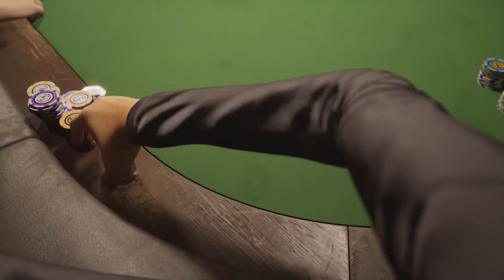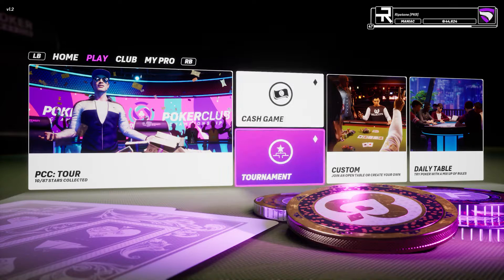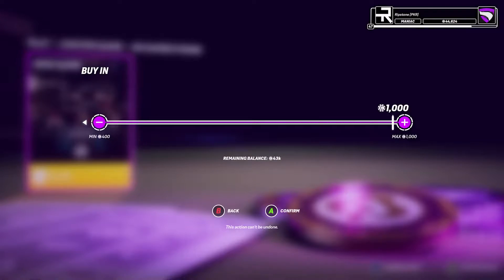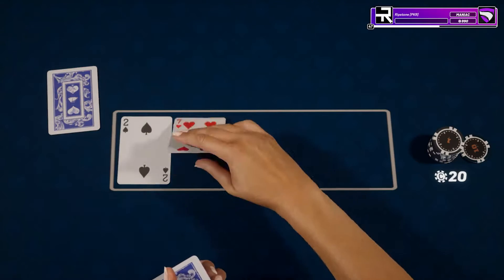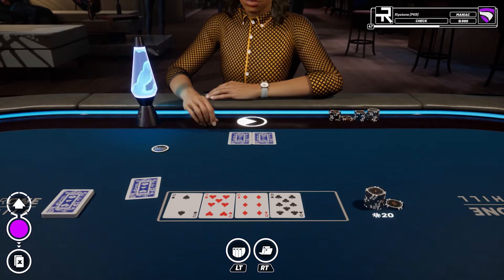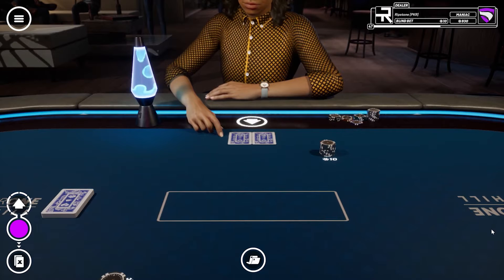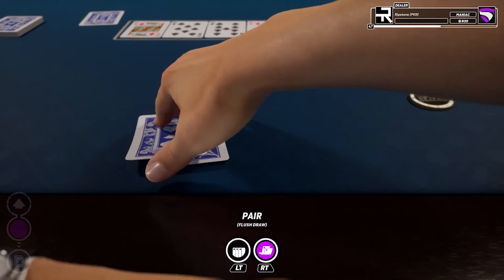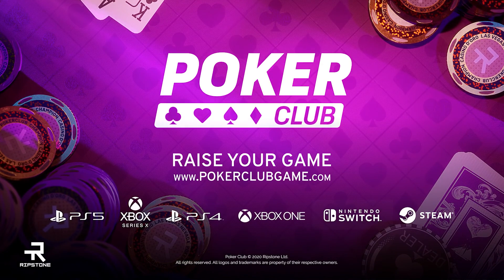Poker Club - Gameplay trailer